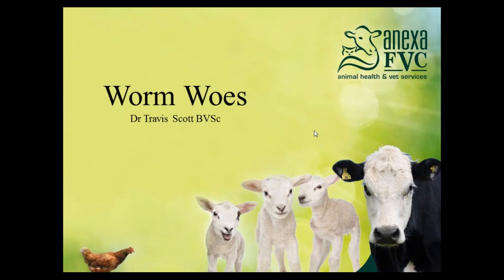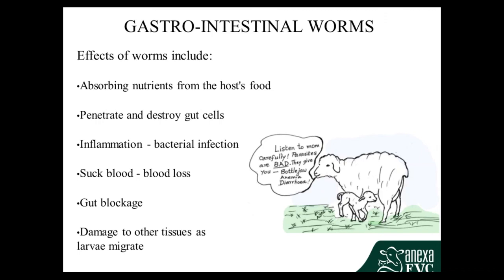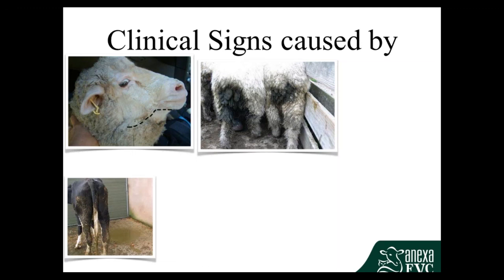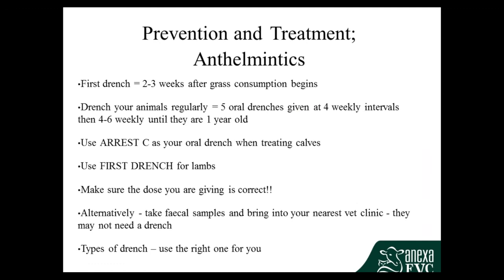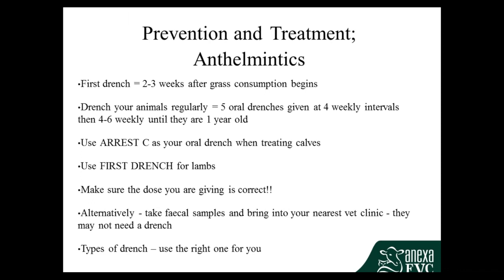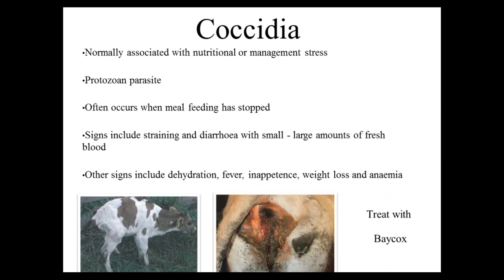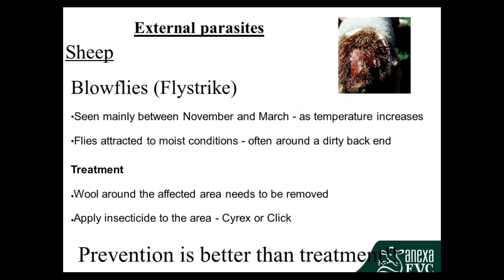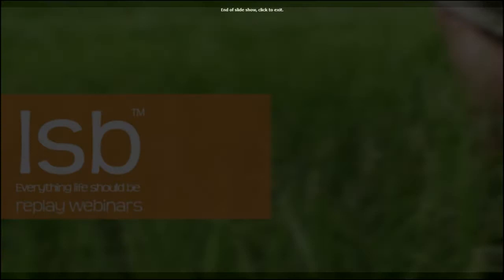Worm woes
Worms can be a nightmare for all livestock farmers. Vet Travis Scott talks us through the things you need to know.